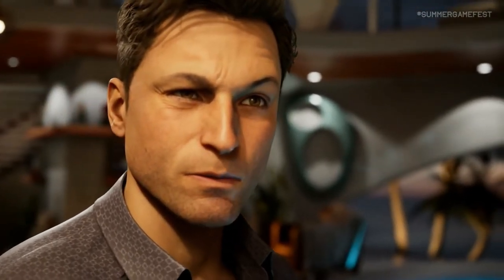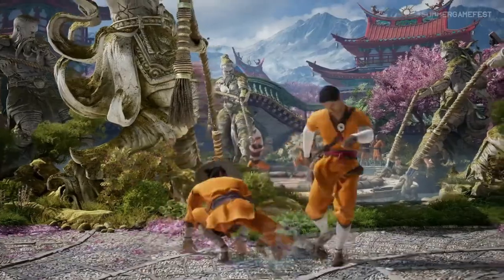Mortal Kombat 1 Gameplay 4K ULTRA HD Goro Kung Lao Johny Jax Scorpion | Мортал Комбат Геймплей 2023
ХОЧЕШЬ ПОИГРАТЬ СО СТРИМЕРОМ И ПОПАСТЬ В РОЛИК?

ИНСТРУКЦИЯ:
- ПИШИ КОММЕНТЫ
- Добавляйся в STEAM:

Есть вопросы? пиши сюда:
📢 Discord все о стриме:

Денежку сюда💰
Каналы и соц. сети 💡